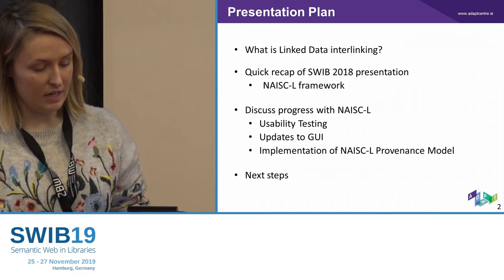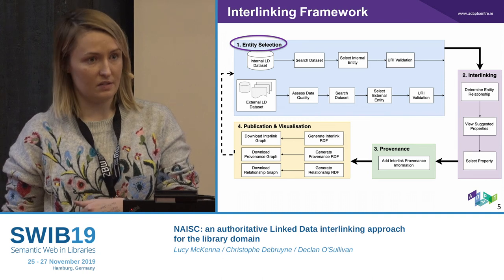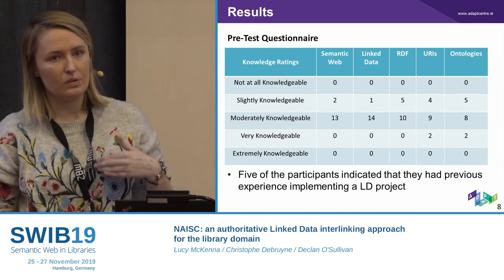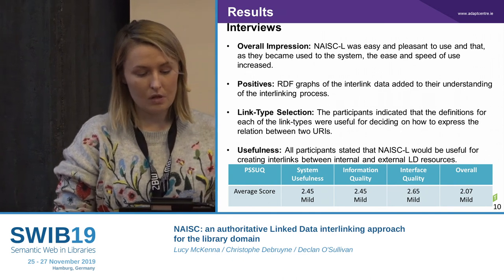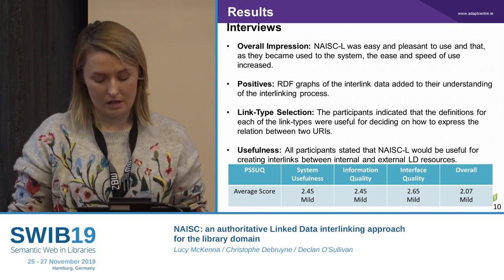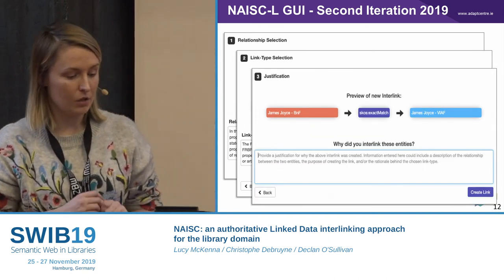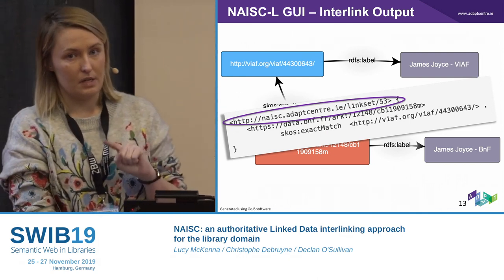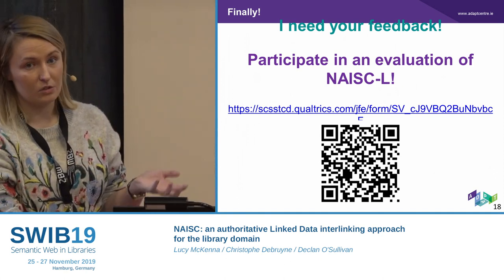NAISC: an authoritative Linked Data interlinking approach for the library domain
Talk by Lucy McKenna / Christophe Debruyne / Declan O'Sullivan
ADAPT Centre, Trinity College Dublin, Ireland

Abstract:
At SWIB 2018, we presented our early stage work on a Linked Data (LD) interlinking approach for the library domain called NAISC – Novel Authoritative Interlinking of Schema and Concepts. The aim of NAISC is to meet the unique interlinking requirements of the library domain and to improve LD accessibility for domain expert users. At SWIB 2019 we will present our progress in the development of NAISC including an improved graphical user-interface (GUI), user testing results, and a demonstration of NAISC’s interlink provenance components.
NAISC consists of an Interlinking Framework, a Provenance Model and a GUI. The Framework describes the steps of entity selection, link-type selection, and RDF generation for the creation of interlinks between entities, such as people, places, or works, stored in a library dataset to related entities held in another institution. NAISC specifically targets librarians by providing access to commonly used datasets and ontologies. NAISC incudes interlink provenance to allow data users to assess the authoritativeness of each link generated. Our provenance model adopts PROV-O as the underlying ontology which we extended to provide interlink specific data. An instantiation of NAISC is provided through a GUI which reduces the need for expert LD knowledge by guiding users in choosing suitable link-types.
We will present NAISC and demonstrate the use of our GUI as a means of interlinking LD entities across libraries and other authoritative datasets. We will also discuss our user-evaluation processes and results, including a NAISC usability test, a field test/real-word application of NAISC, and a review of the interlink quality. Finally, we will demonstrate our provenance model and discuss how the provenance data could be modelled as LD develops over time.